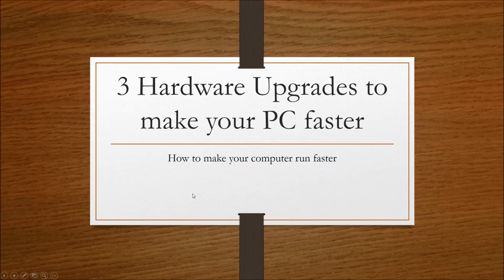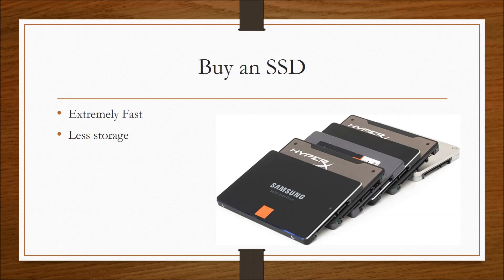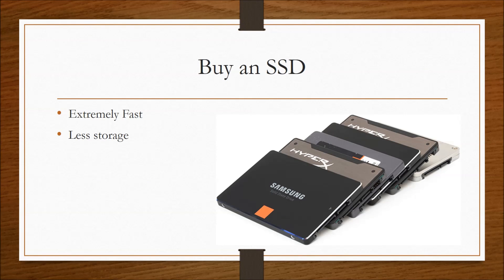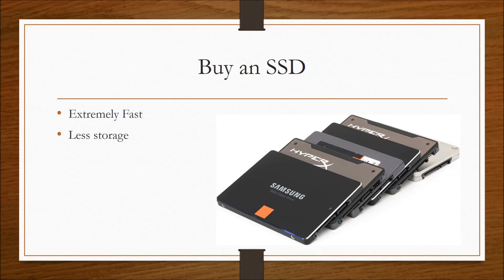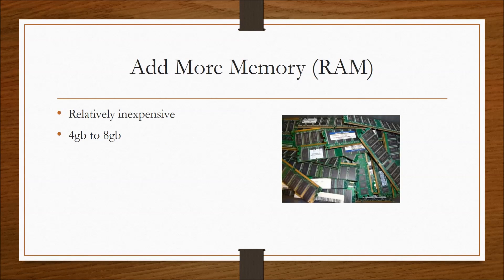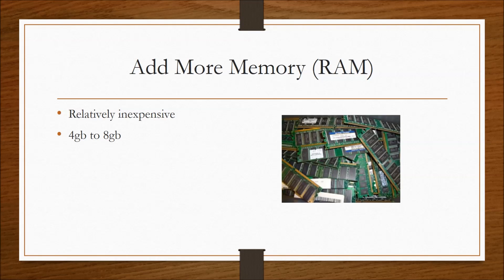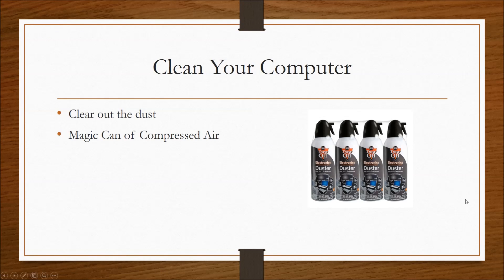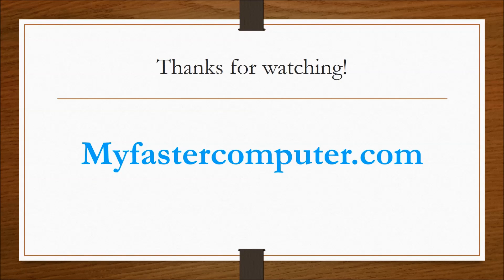3 Hardware Upgrades That Make Your PC Faster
Increase your PC Performance Today with these hardware upgrades!

1. Buy an SSD

SSDs, or Solid State Drives, are considered better and faster than your typical mechanical hard drive. SSDs don’t rely on magnetism or rotating disks rotating at varying speeds, rather it uses “flash memory”, much like RAM. The only difference between the two is that SSD retains its memory even when the computer shuts down.

2. Add More Memory (RAM)

RAM (Random Access Memory) is what basically allows you to run multiple programs or programs that eat up a lot of memory, such as Photoshop or video editing software. RAM sticks are one of the easier computer parts to add but if you don’t want to do it yourself, then there’s no shame in finding a computer guy who can. The max amount of ram I’d recommend to people is 8GB and that’s ensuring that you won’t need anymore in the future.

3. Clean Your Computer

If you said never and you’ve had it for a good year or two, you’re going to welcomed with loads of dust. A clean PC can definitely increase speeds and performance. All that dust could be what’s holding your computer back because it’s not getting enough air flow and proper ventilation to cool the CPU.